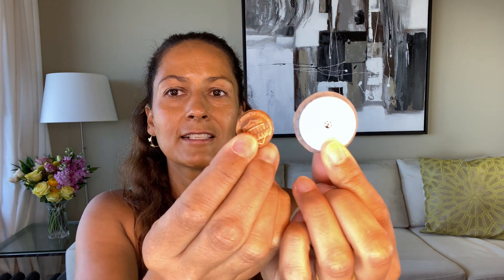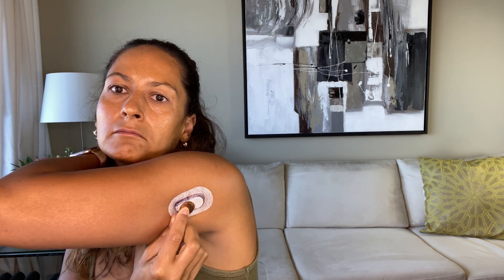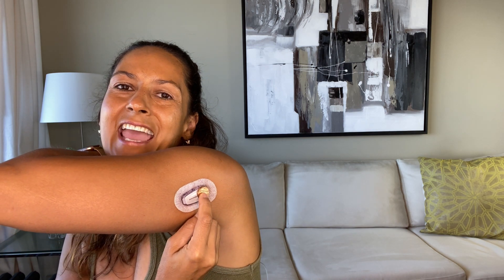Freestyle Libre 3 – the newest CGM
The Freestyle 3 system has been FDA cleared and received CE mark! Are you excited about the updated system?
Check out this new sensor and the exciting new updates to the Freestyle Libre family.

0:00 Introduction
0:24 How big is the FreeStyle Libre?
1:10 What is the difference between Libre 2 and 3?
2:23 Where can you get the Libre 3?
2:46 When does FreeStyle Libre 3 come out in the US?
3:18 What will be the price of Libre 3?